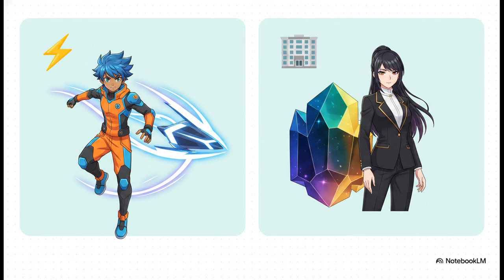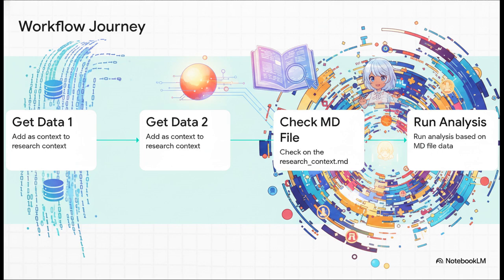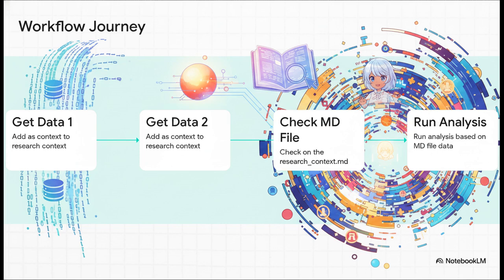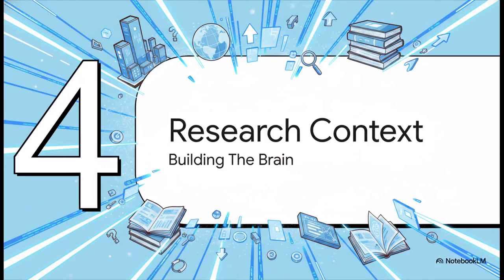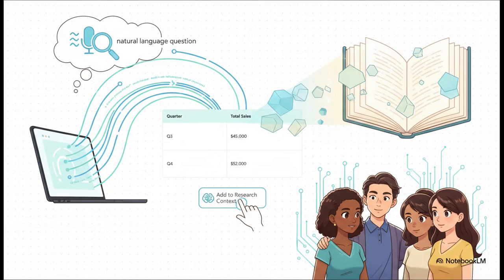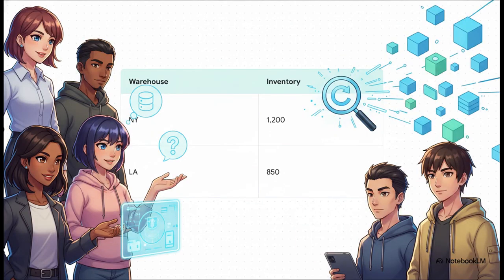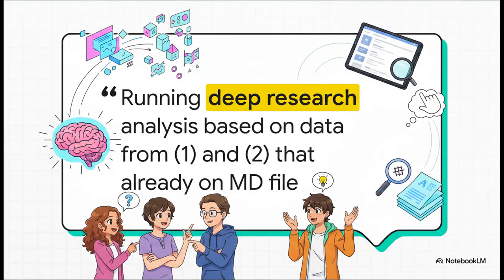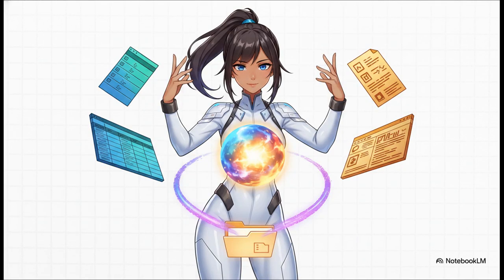Talk With Your Data +Deep Research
An AI-powered, Text-to-SQL chatbot application built with Streamlit and Python. This tool allows you to ask plain English questions about your MySQL database, and it automatically translates them into SQL queries, executes them, and displays the results in a clean, interactive data table.

It also includes a powerful Deep Research Analysis suite that allows you to collect data over time and perform complex meta-analysis on it using LLMs.